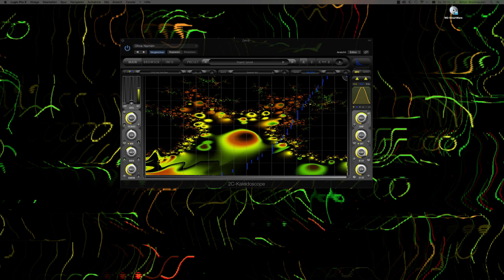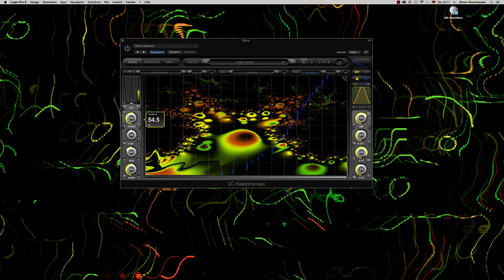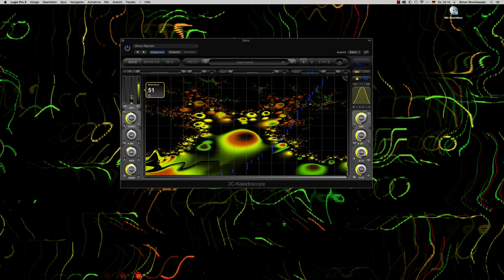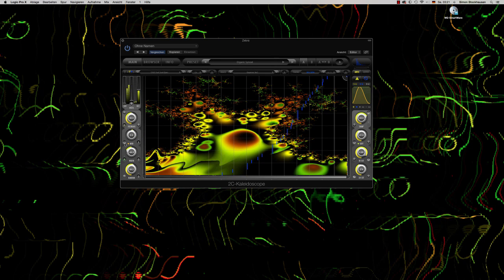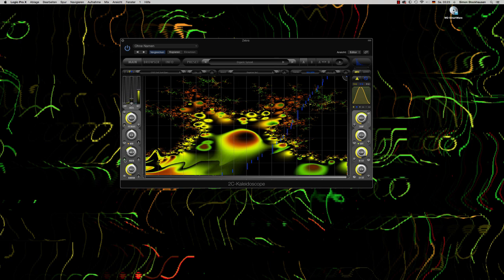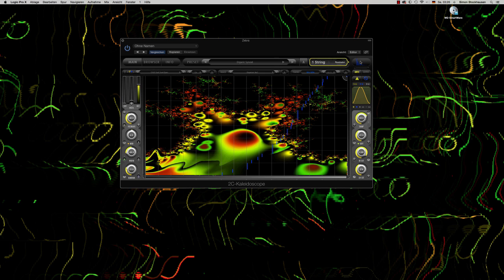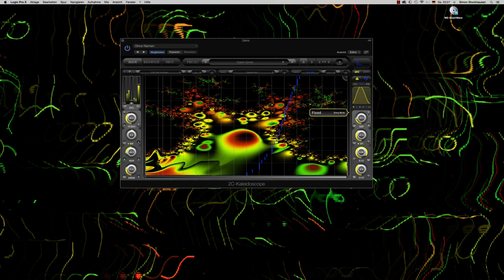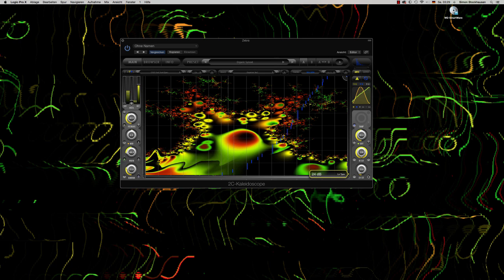Kaleidoscope Explained Part 1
A basic tutorial explaining functions of the interface and some basic principles of 2CAudio's Kaleidoscope FX.